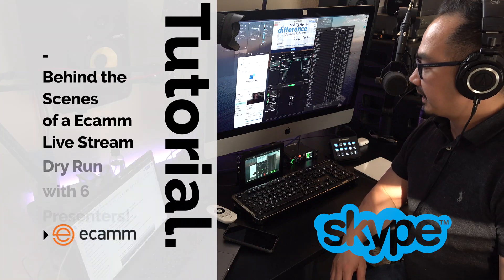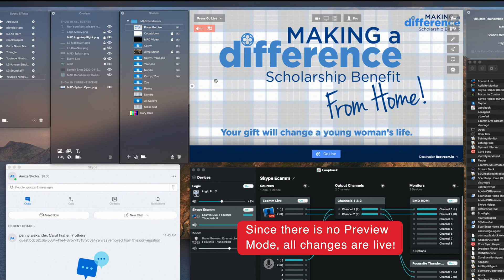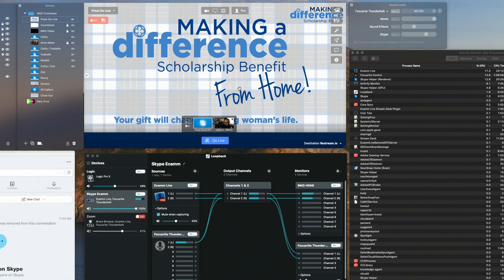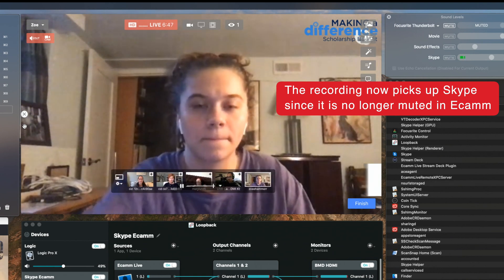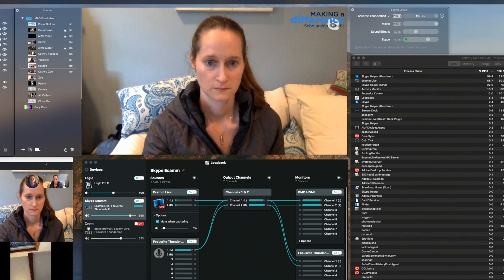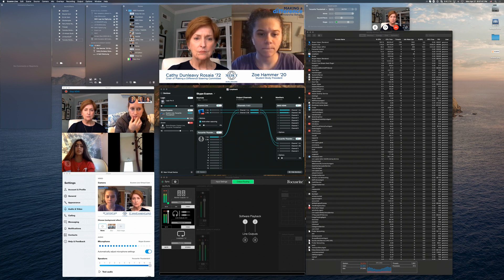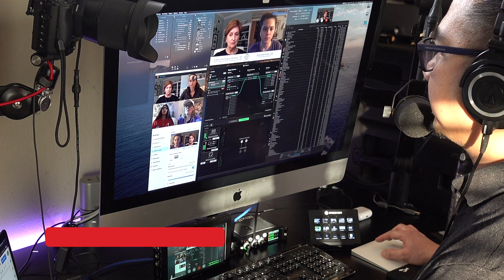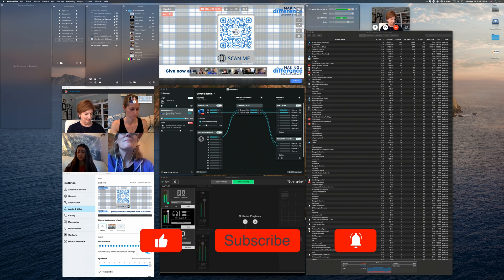Ecamm Live Behind the Scenes of a Show with 6 Skype Guests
This is a behind the scenes look at a technical dry run of a fundraising campaign. I initially had 9 Skype callers on the 1st dry run because there were a few others involved with the planning. In this video, I go over some tips and tricks I learned with Ecamm Live. Overall, I've been super impressed with how well Ecamm Live works. I used to use Boinx MimoLive back in the day and it had an awesome title generator. If Ecamm can incorporate some of the titling, iPhone sharing, preview, and backstage functionality - while keeping it simple, this will just be the ultimate streaming software for Mac!

If you are new to my channel, I cover Live Streaming and Video tech.

Below is a list of my gear that I used
My Camera
My Lens
My Capture Card
My Light
My Mic
My Audio Interface
Video Recorder